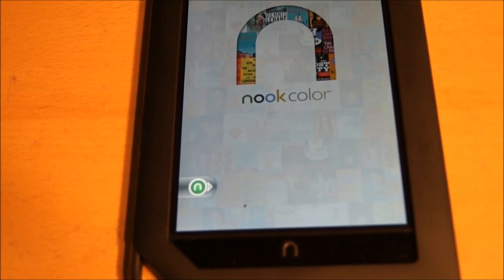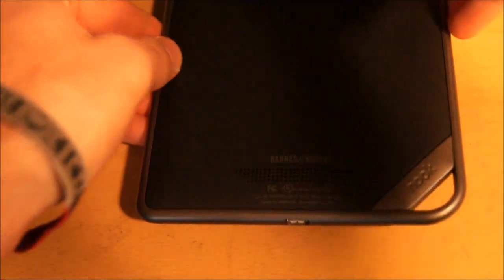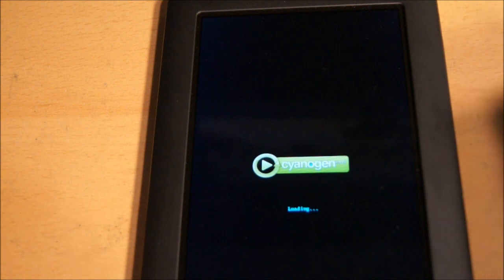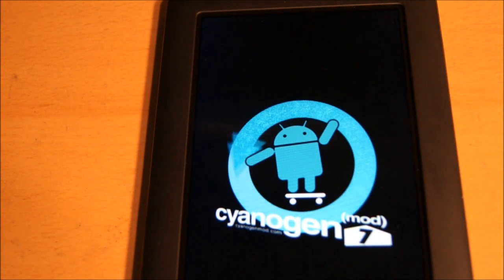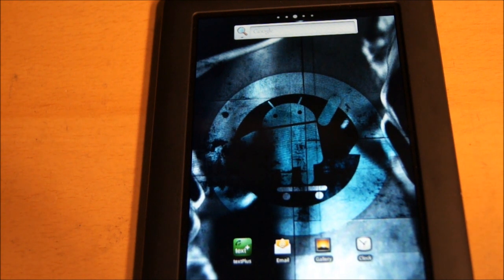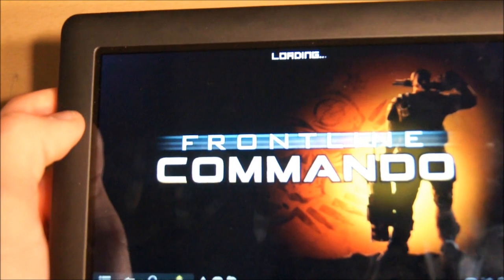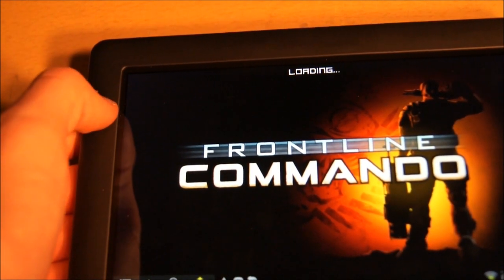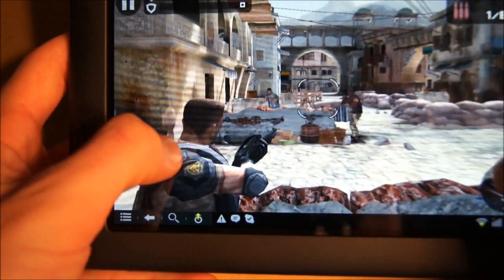My Nook Color Dual Booting Stock Nook & Cyanogen Mod 7 Android Rooted SD Card